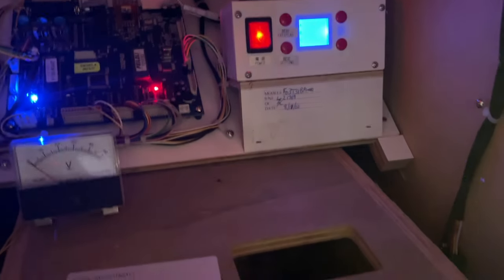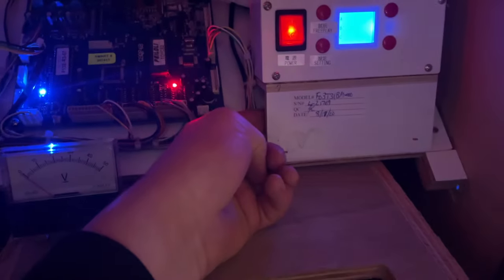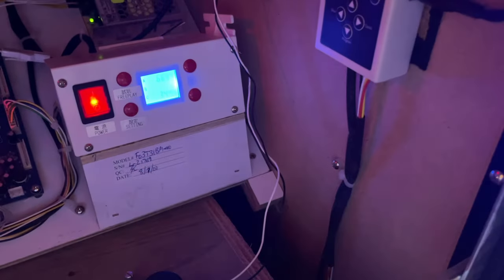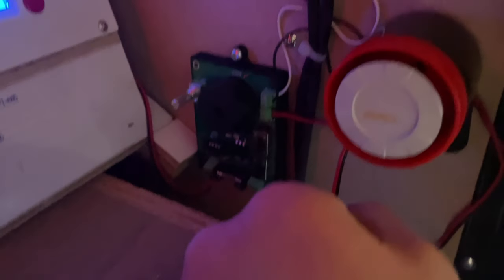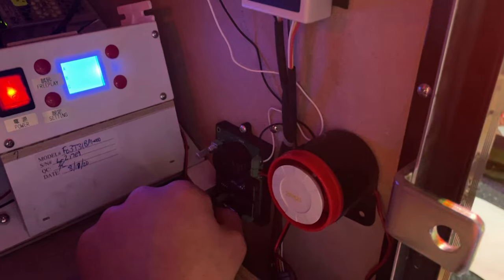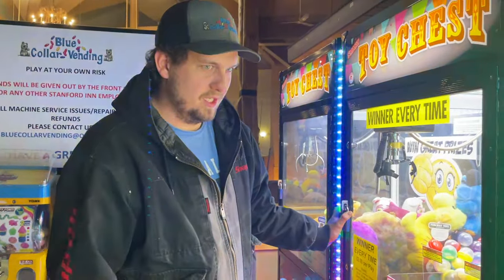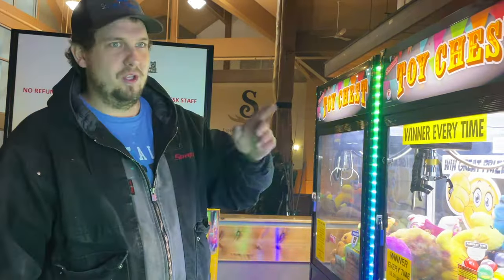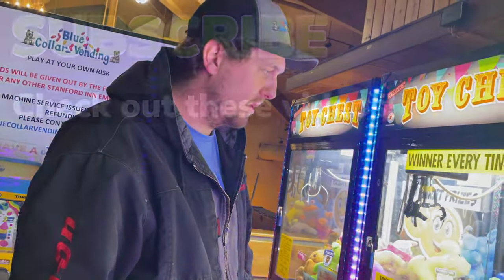Our Custom Arcade Alarms. No Shaking Our Machines!!!!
In this video we show how to install our custom designed alarm board, this board is meant to replace all factory alarms and can be purchased Alternitavley if you have a machine that currently does not have any alarm and you would like to add one to it, it can be purchased These kits help a lot when it comes to people moving, tipping and shaking our machines.

Money Machines:
Semacon Coin Sorter
Semacon Coin Crimper (I recommend just buying the heads that you need)
Van Shelving:
Weather Guard 4 Drawer Cabinet
Weather Guard 8 Drawer Cabinet
Weather Guard 60x60x16 Shelf
Drawer Organizers:

Books I've found helpful:

How to Win Friends and Influence People
Intelegent Investor
Rich Dad Poor Dad
The Wealthy Barber
Rich Dad's Guide to Investing

00:00 Introduction
01:01 Kit Parts
01:28 Install Explanation
03:12 Finished Install
04:26 Test 1
04:50 Test 2